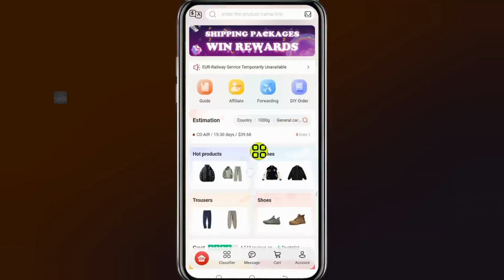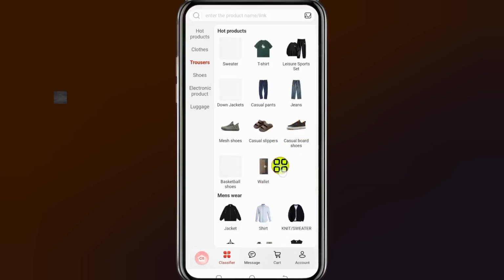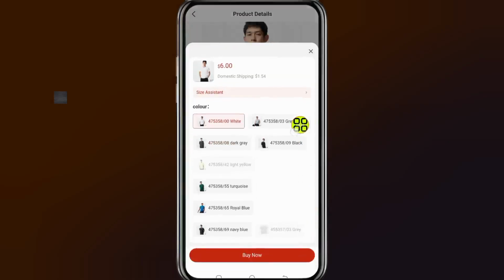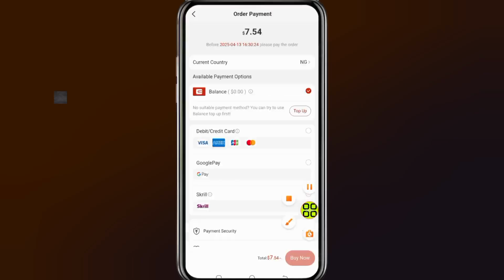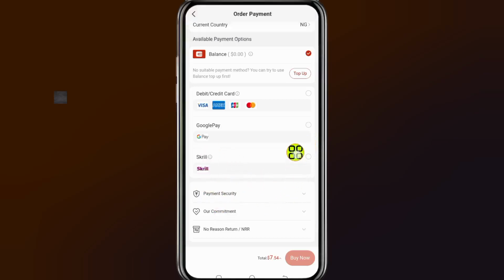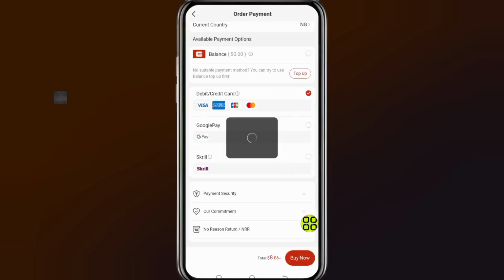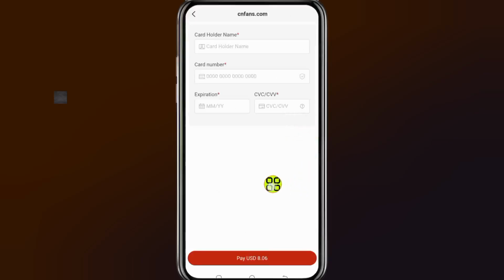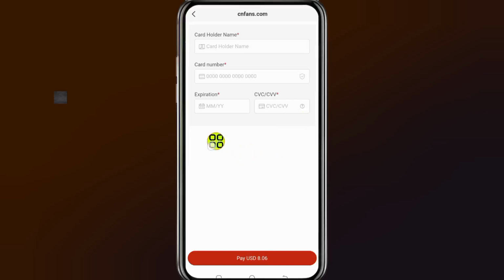How To Pay With PayPal On CNFans 2025 – Complete Guide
If you’ve been wondering how to pay with PayPal on CNFans, this quick and easy guide will walk you through the entire process. Whether you're new to the platform or just want to make your next payment smooth, this CNFans tutorial is perfect for you.

Learn exactly how to use PayPal on CNFans, including every step needed to securely pay with PayPal on CNFans without any errors. I’ll show you how CNFans lets you use PayPal, what to expect during checkout, and answer questions like "CNFans how to pay with PayPal?" and "How to use PayPal on CNFan?"

Even if you're switching from another method, this video breaks down how to transition smoothly and explains everything in a simple way—whether you're in the U.S. or abroad. And for our French-speaking viewers, we’ll also show you comment payer avec PayPal sur CNFans.

By the end of this video, you’ll confidently know how to use CNFans and handle your payments without any issues.